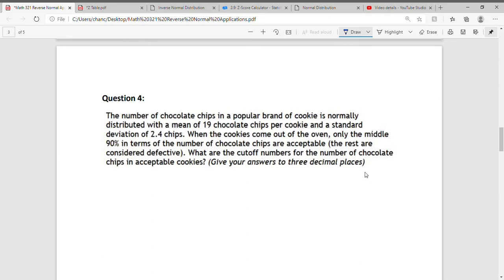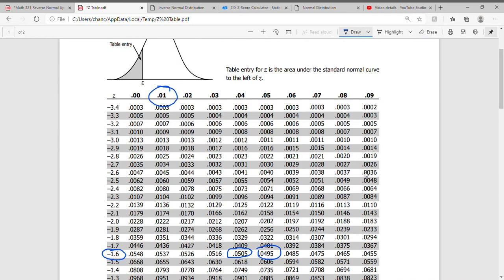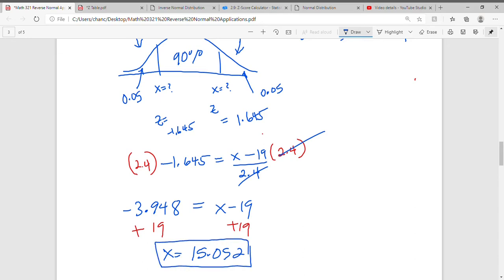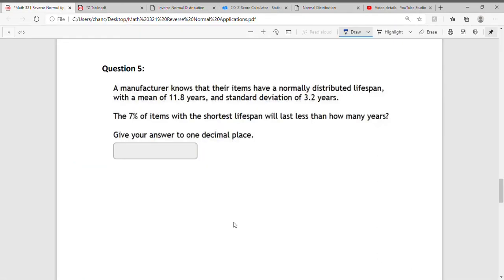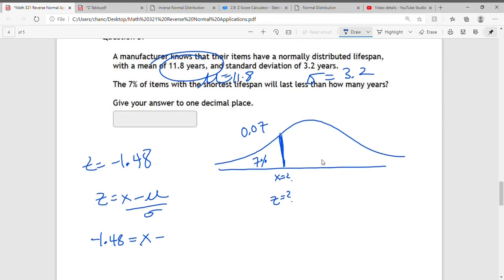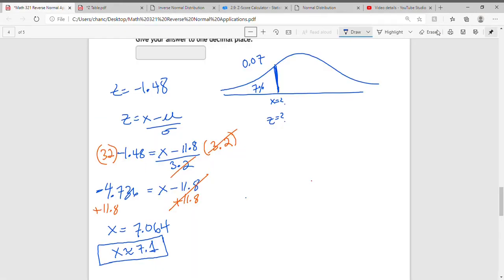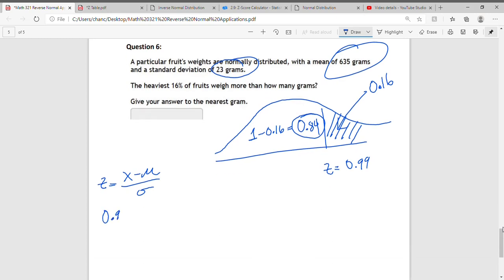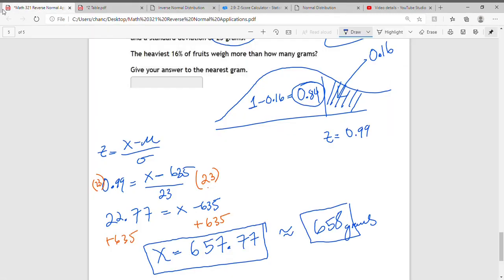Math 321 Reverse Normal Applications Part 2